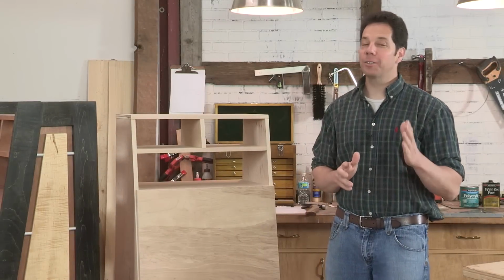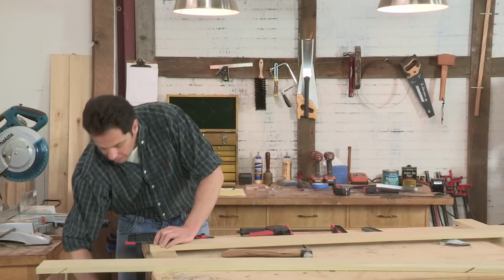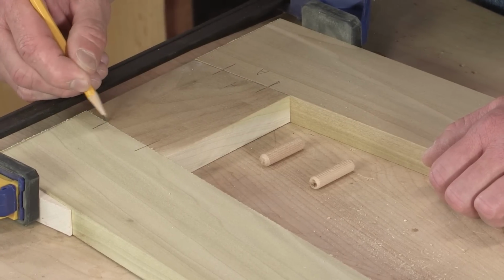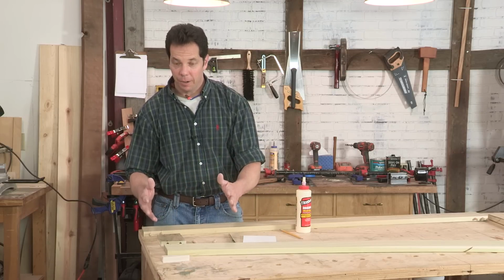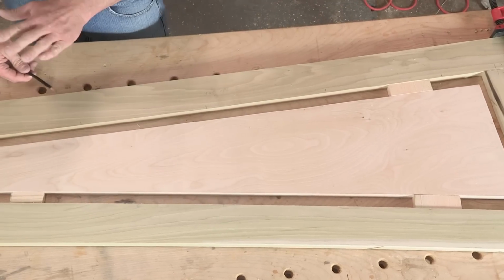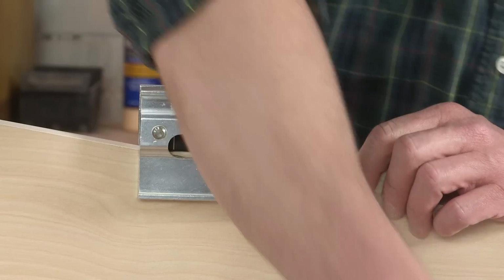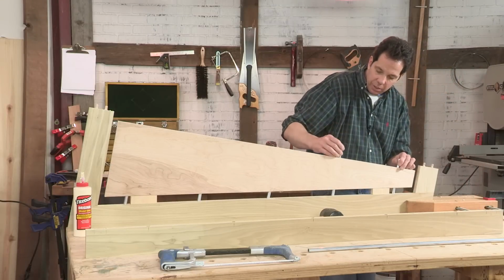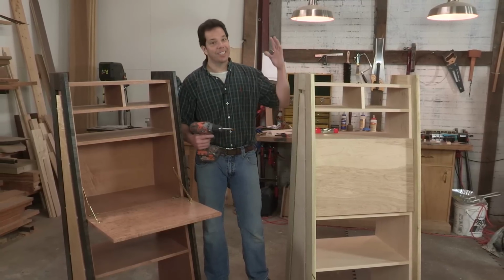I Can Do That! Drop-Front Desk: Part 2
In Part 2 of the I Can Do That! Drop-Front Desk, Chad finishes up the desk by adding two-tone frames to the outside for another level of interest to an already great project. Using plywood, solid wood and some aluminum dowels, these angled frames are an option, but a good one! (clicking this link will start an automatic download which may be prevented by a pop-up blocker).